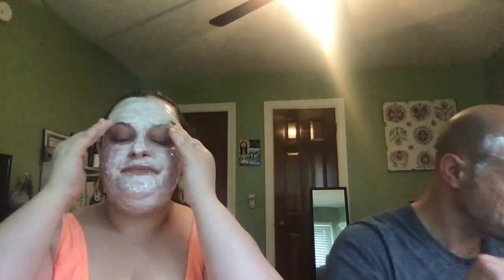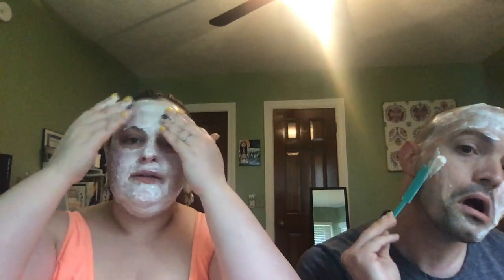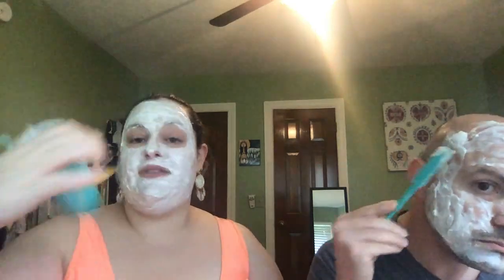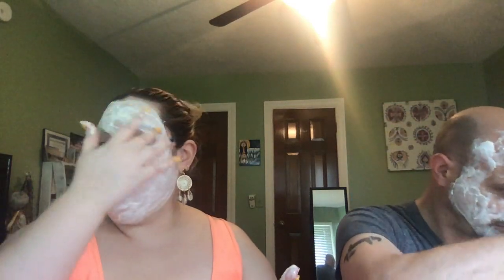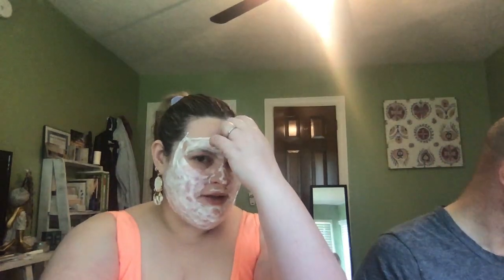LATE Face Mask Friday | Dr Jart+ Shake & Shot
This mask was a lot of fun! If you love K-Beauty, Dr. Jart+ is definitely a brand you want to check out! Watch to see us demo! Happy Face Mask *Saturday*!!!

Amazon Dream Catcher Earrings with Shells: $5.99 with promo

14k Gold Plated CZ Cuff Earrings: $13.95 with promo

My Bathing Suit- $24.99 on Amazon with promo be sure to size up 1 size. Plus-Friendly.

Get Free Samples with a $25 Purchase at Sephora with code SUMMERBEAUTY

Follow Marc on Instagram: @the.makings.of.time

Allure Beauty Box: Get a FREE Mega Bundle Kit (20 Products Valued Over $250) with a Purchase of an Annual Subscription.

Check out my blog for more in-depth reviews, deals, giveaways and roundups!